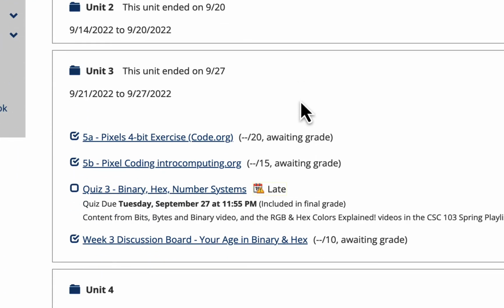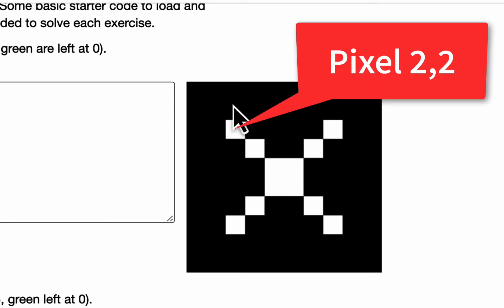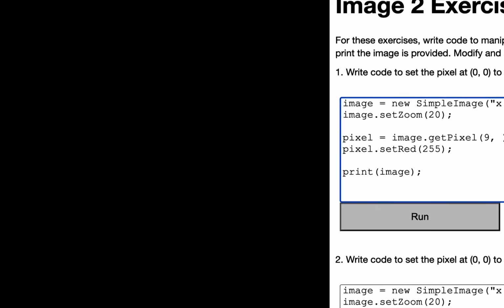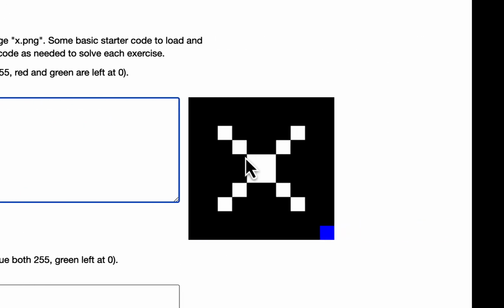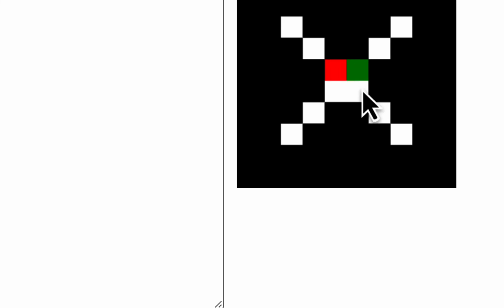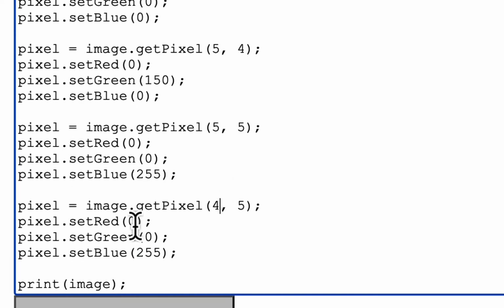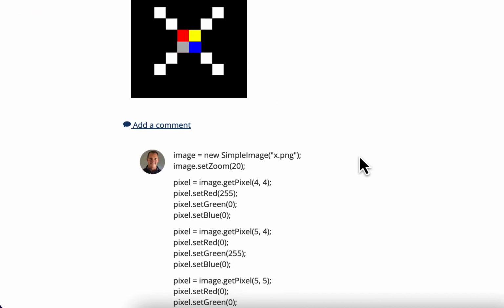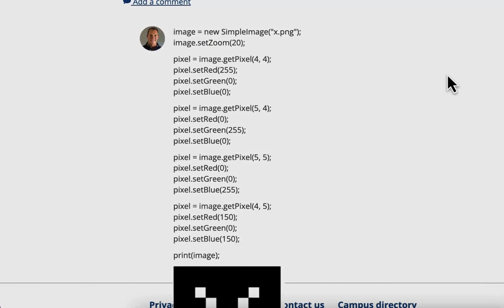CSC103 5b Pixel Code (For the time-challenged)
Changing RGB values of pixels using JavaScript Code at introcomputing.org. (Updated for Fall 2022)